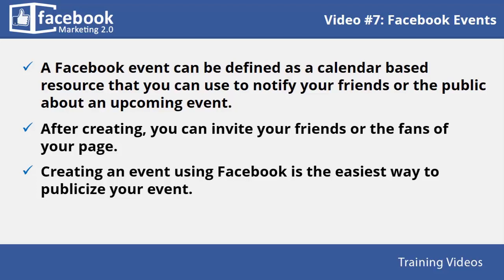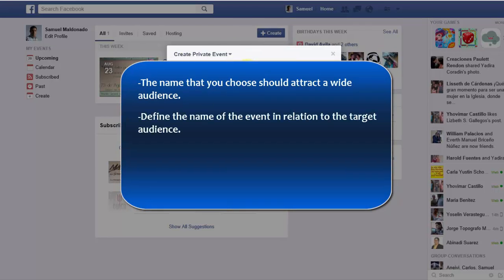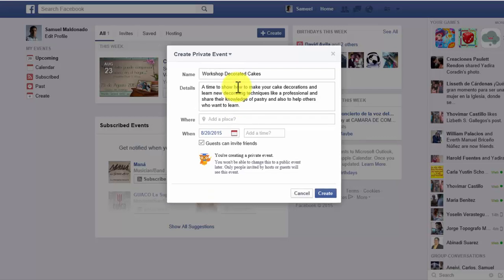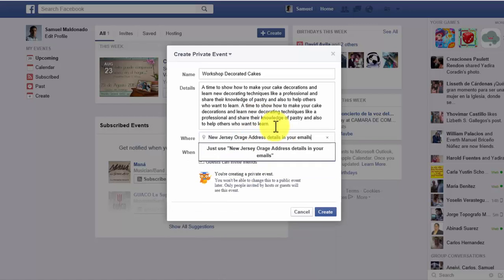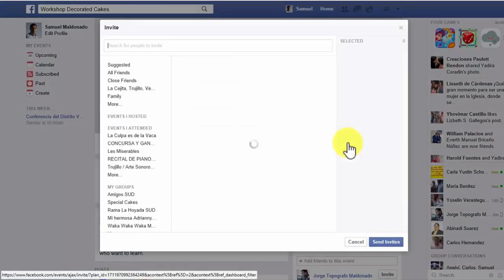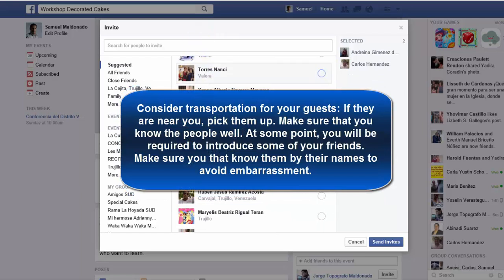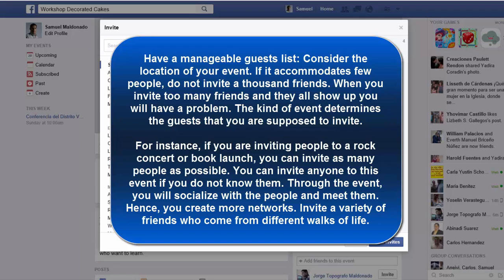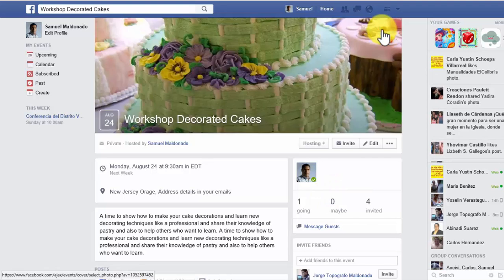Video #7 Facebook Events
Facebook Marketing Training Videos